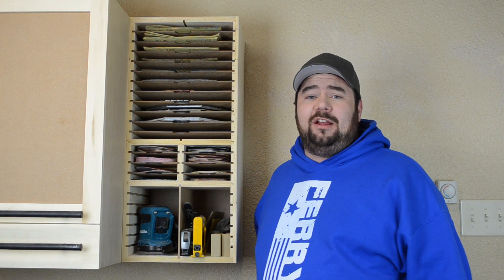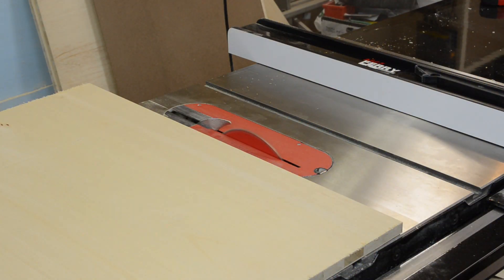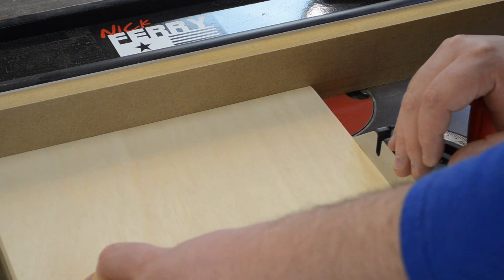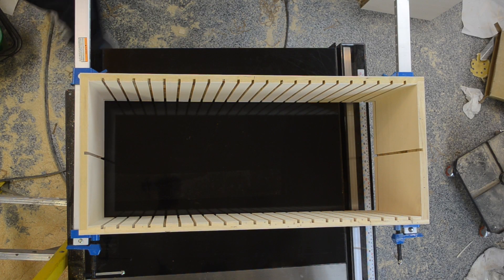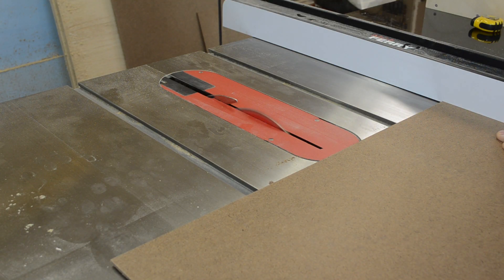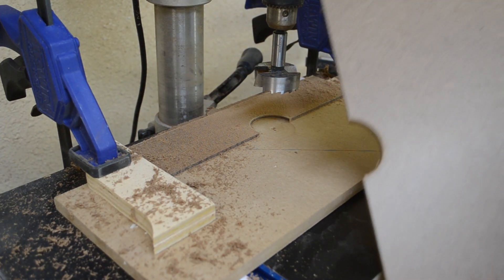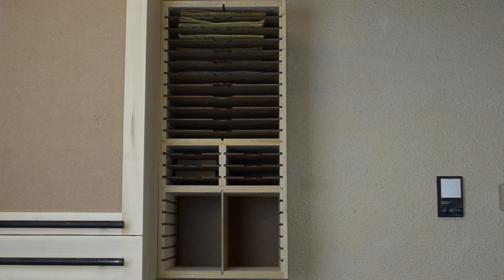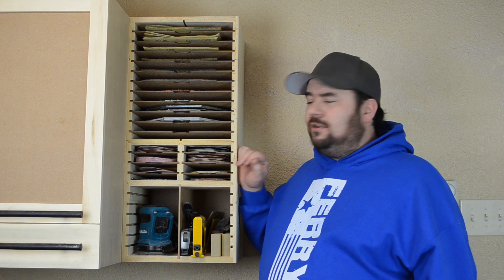Ⓕ How To Make A Modular Cabinet For Sand Paper (ep48)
How to make a cabinet to store sandpaper. The modular design allows you to configure it with very little effort.